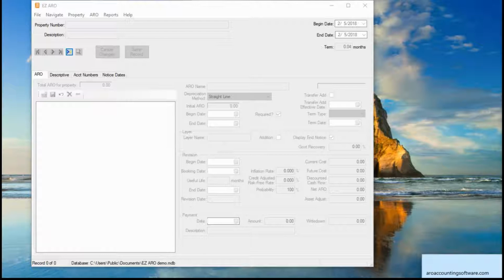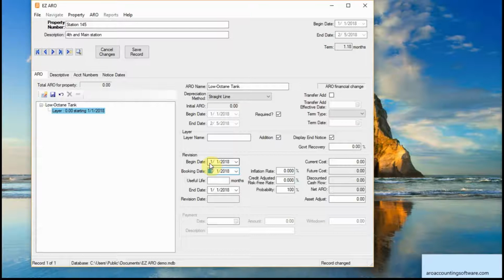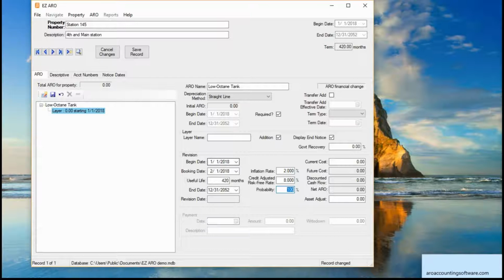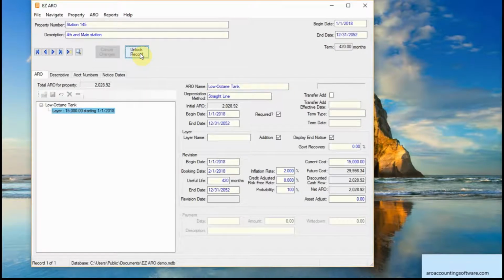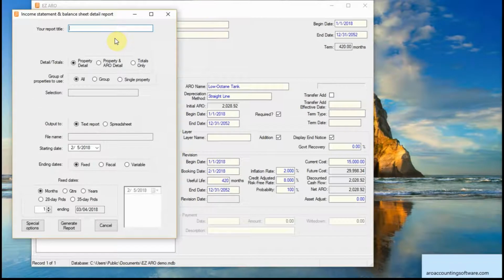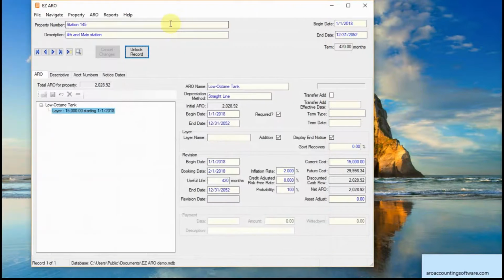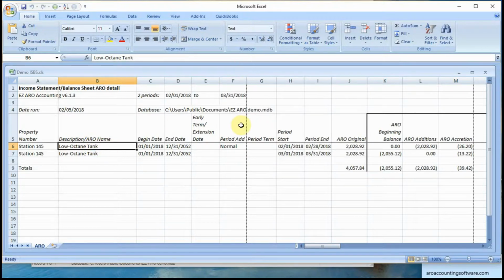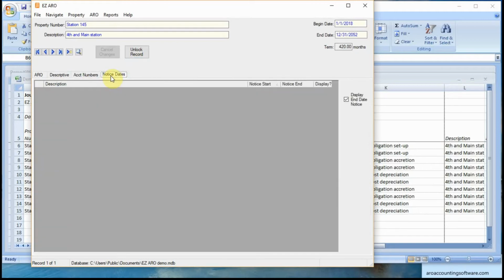EZ ARO demonstration: Asset Retirement Obligations software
EZ ARO accounting software for asset retirement obligations. EZ ARO complies with accounting standards FAS 143 (ASC 410) and IAS 37. For more information on EZ ARO, please visit aroaccountingsoftware.com.